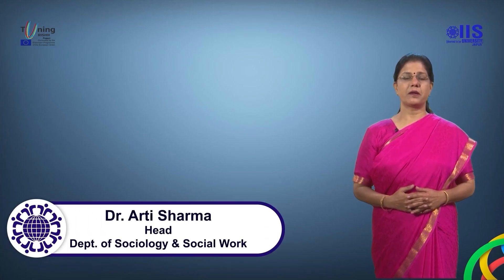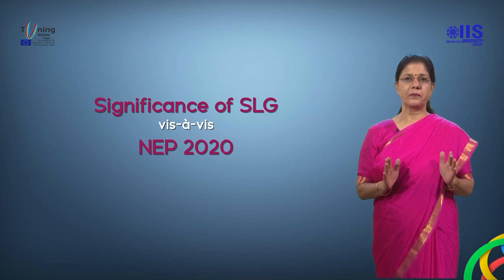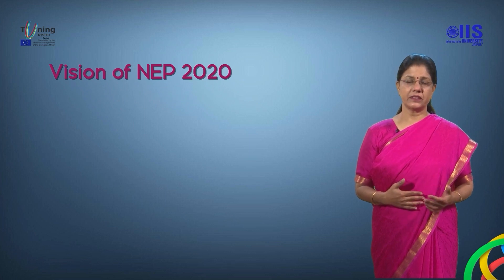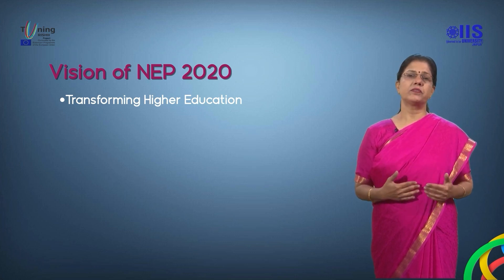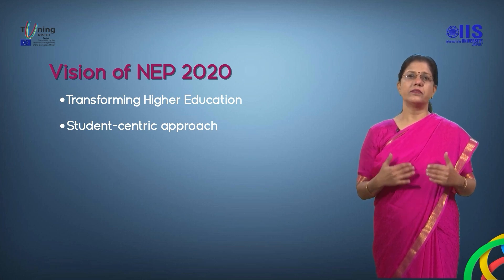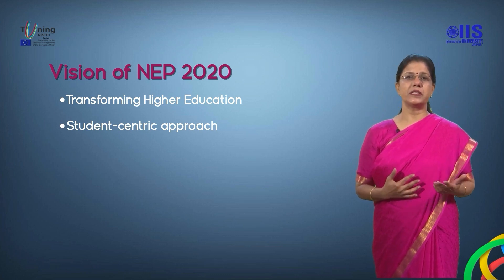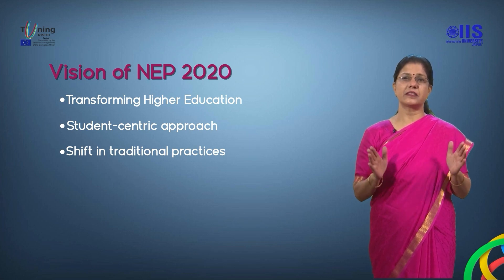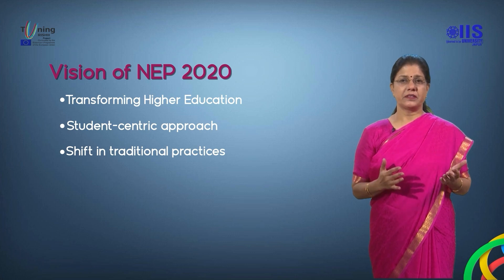Module 2 Video 1: Significance of SLG vis-à-vis NEP/OBE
Dr. Arti Sharna